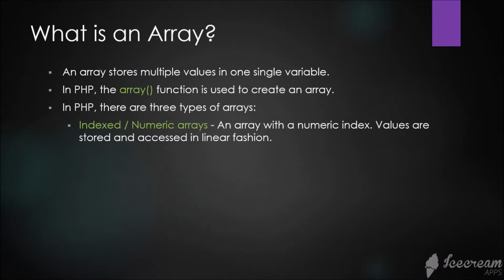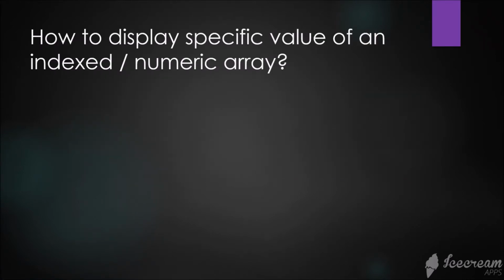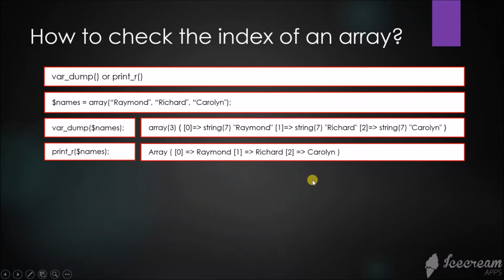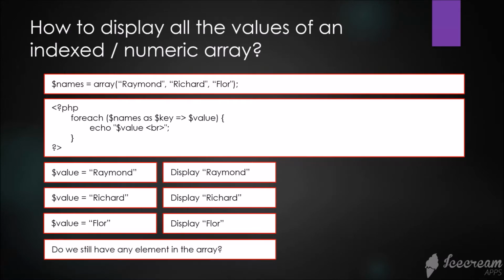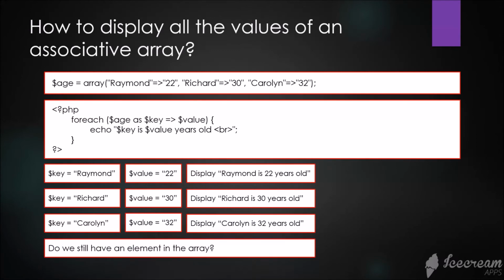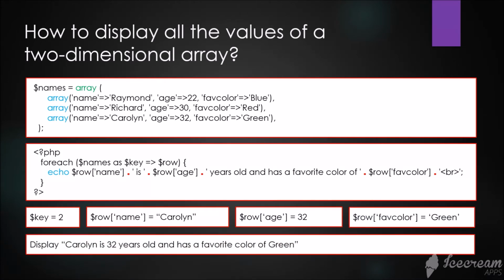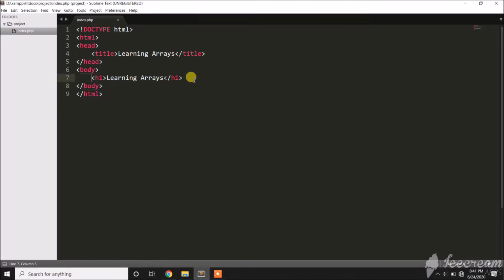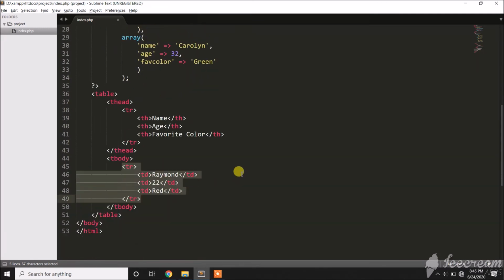Learning PHP - Arrays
This video is part of my Learning PHP series in which it focus on discussing about "What is an Array", "When do we use Array", "PHP Indexed / Numeric Arrays", "How to check the index of an array", "PHP Associative Arrays" and "PHP Multidimensional Arrays".